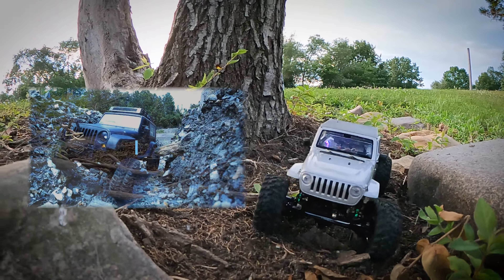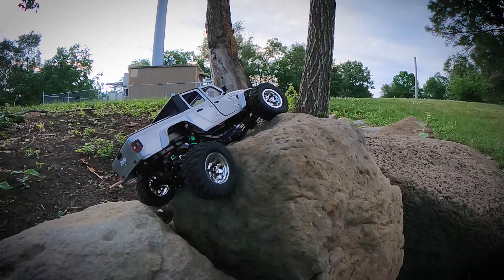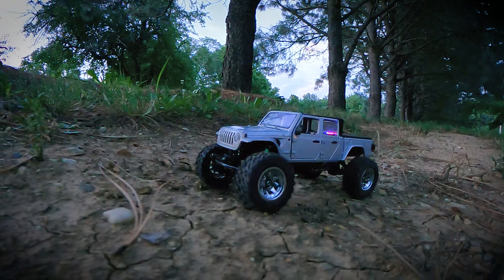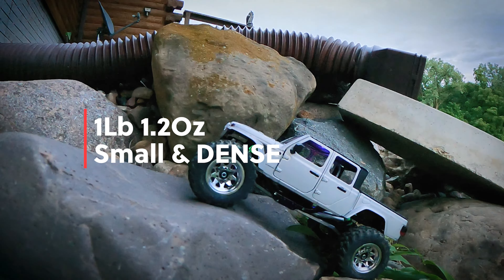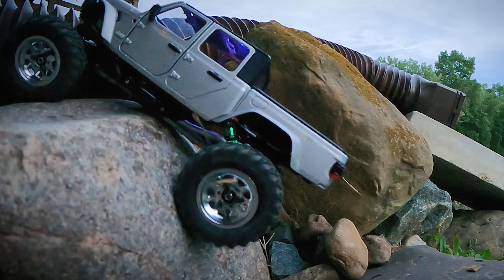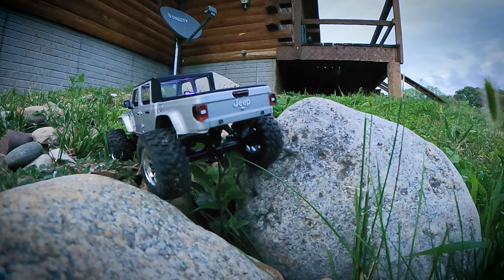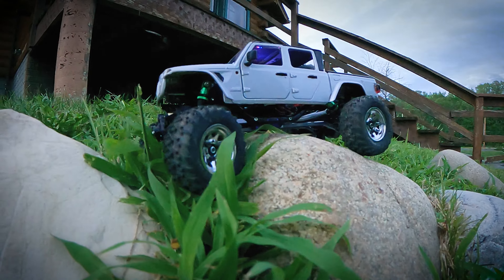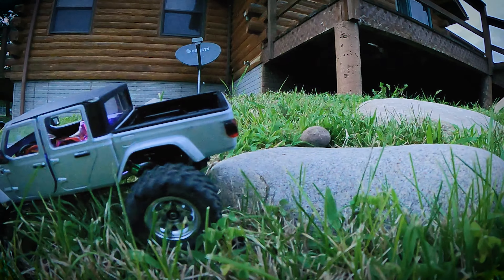SCX27 Gladiator Diecast - Maiden Voyage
Spare parts build for the diecast Gladiator.

SCX24 factory rails
Treal Aluminum Skid
Injora High Clearance links - JLU front/rear
Injora Purple Motor
Single Speed Metal Gear Gearbox - no OD
FPV King 5A dual output ESC
Emax Metal Gear Analog Servo
SCX24 factory driveshafts
Injora axles with heavy duty CV shafts
Injora double barrel 43mm shocks
Injora stamped steel beadlocks
Hobby Soul "Armour" tires 1"
FlySky GT3/4ch Radio